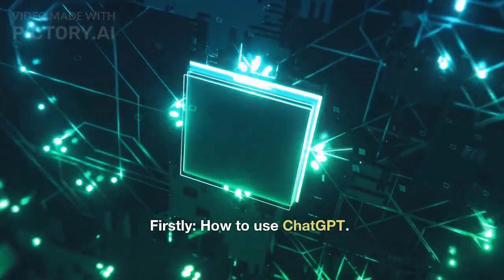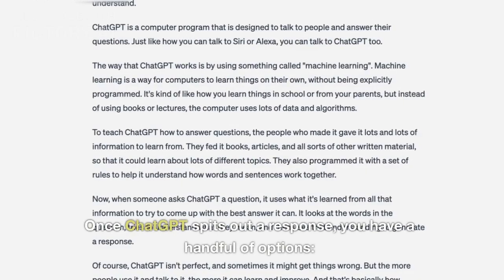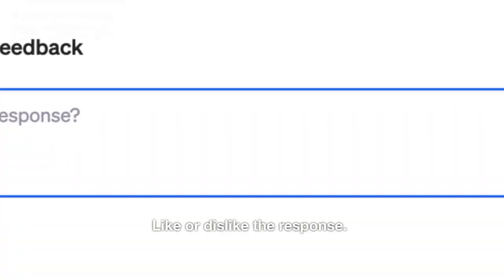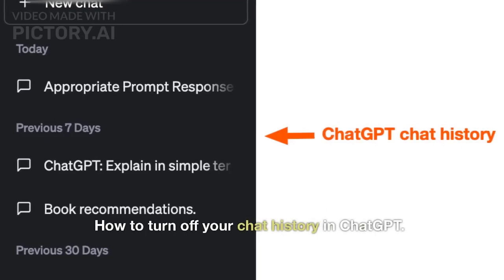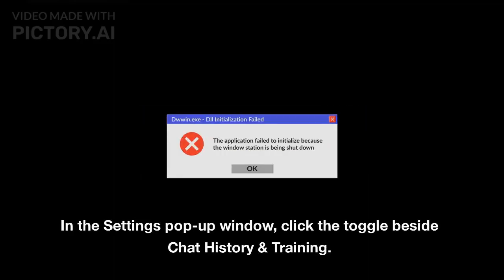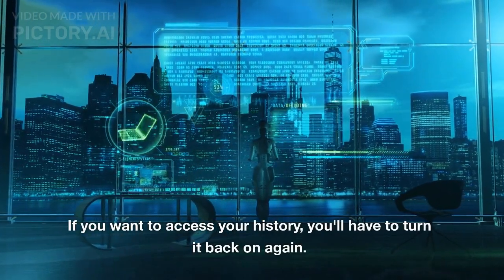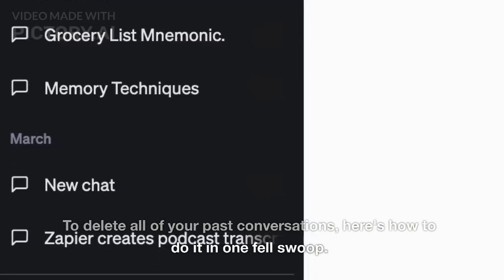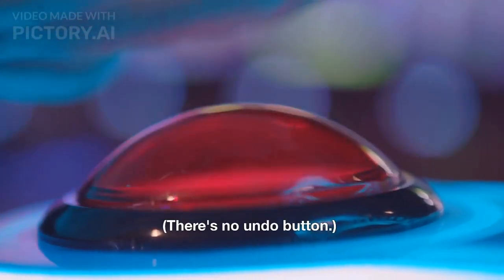How to use ChatGPT | Beignneer guide | Best AI Tool